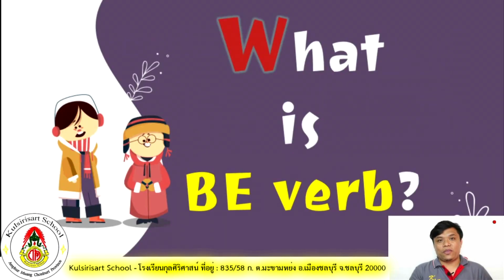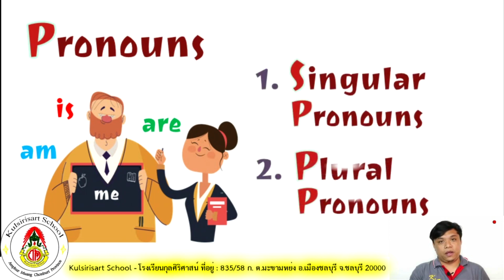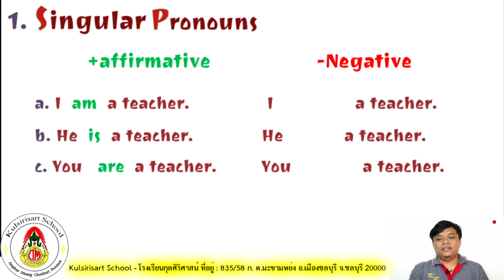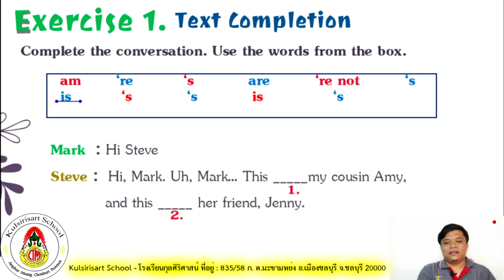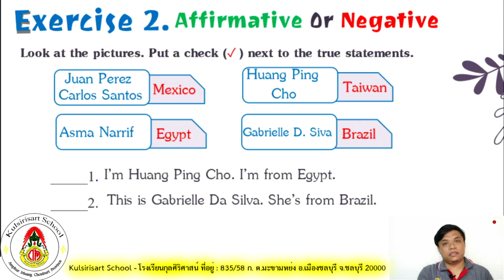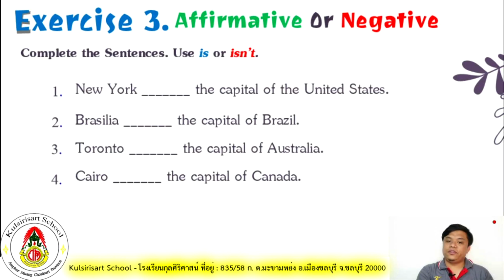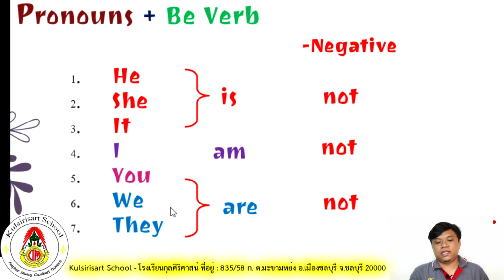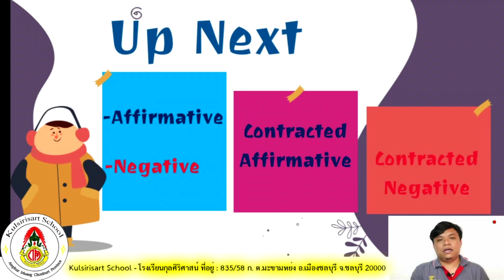Learn From Home - Grammar P.3 (Week 3)